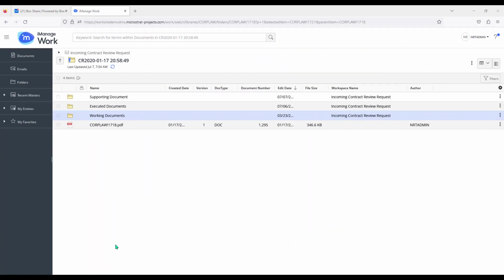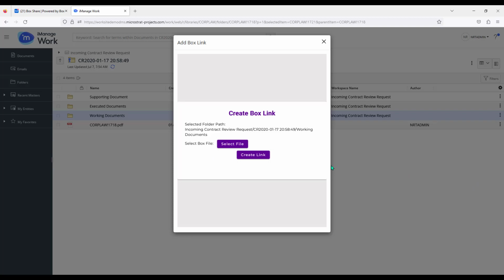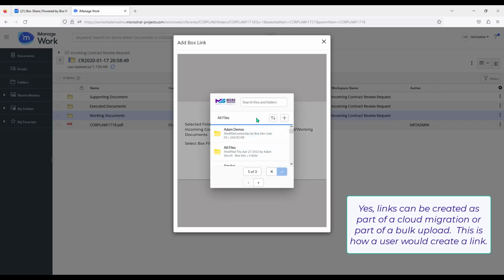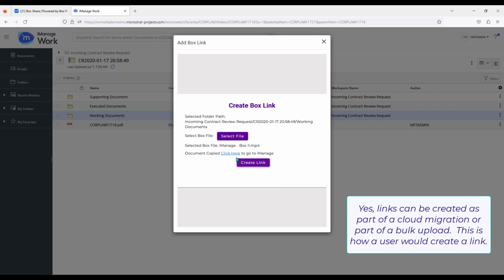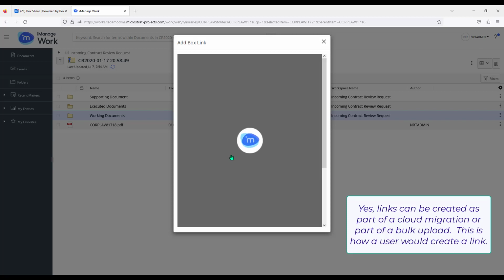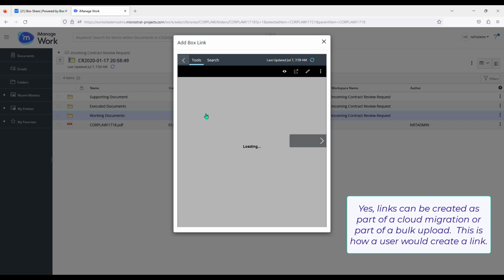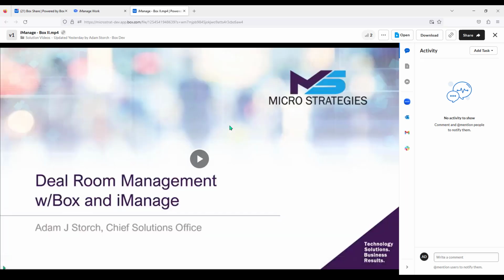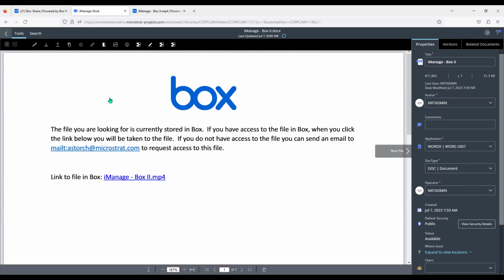Accessing Files Stored in Box, from iManage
Join us in this informative session about integrating Box storage with iManage to streamline your document management process.

What You'll Discover:

 - Seamless File Sharing: 📁 Learn how to efficiently share large files with clients using iManage while accessing the limitless storage benefits of Box.

 - Creating Box Links in iManage: 🔗 Understand the step-by-step process of linking documents stored in Box directly to your iManage workspace for easy access and collaboration.

 - Enhanced Workflow: 🚀 Explore how this integration can simplify your cloud migration strategy and optimize your document workflow.

Why Watch?

If you often handle large files and need easy access to them from iManage, this video is perfect for you. Discover how Micro Strategies can assist you in leveraging this integration to enhance your document management strategy.

Watch now to unlock the potential of integrating Box with iManage and take your file sharing capabilities to the next level.